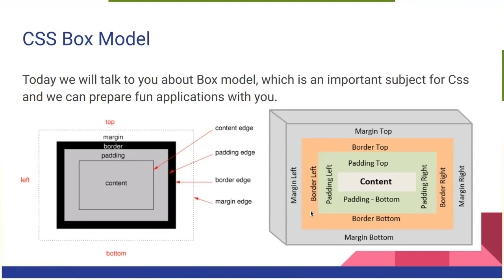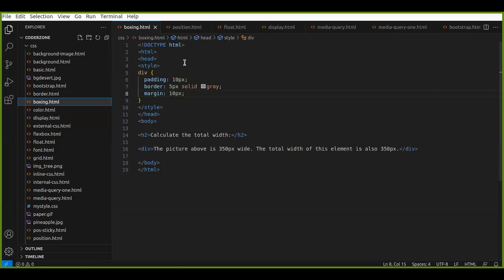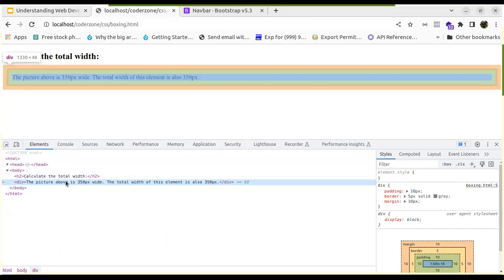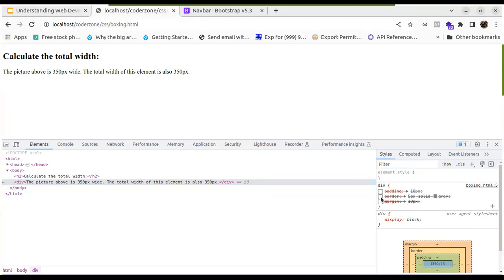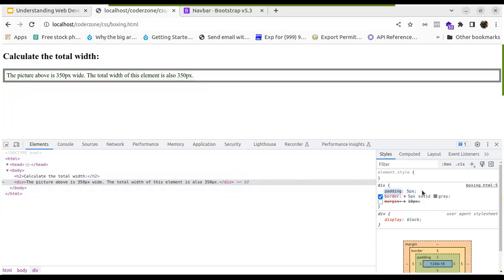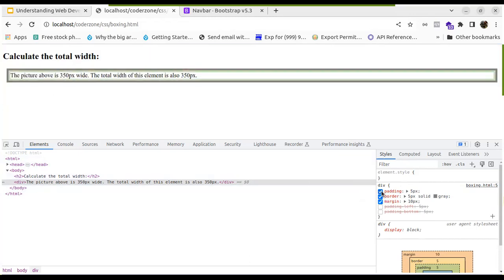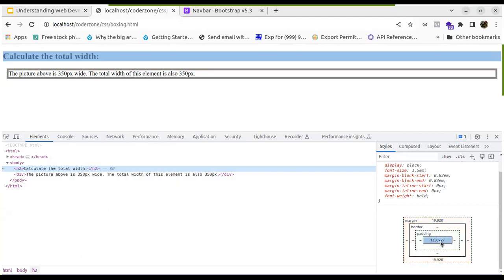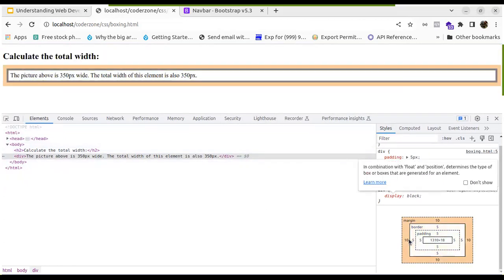Box Model in CSS | Part 9